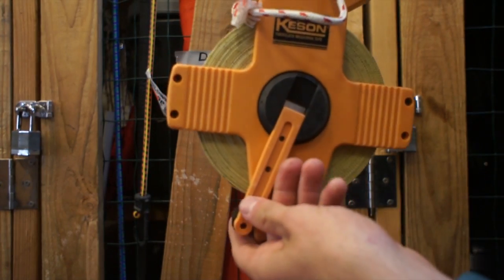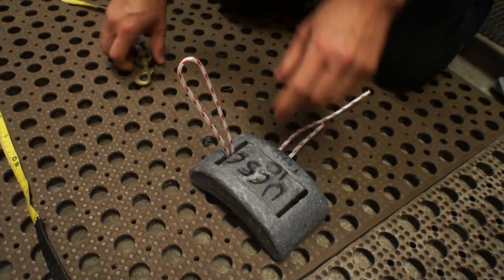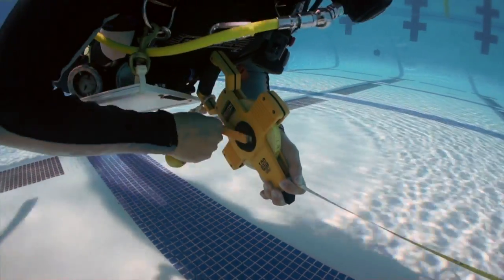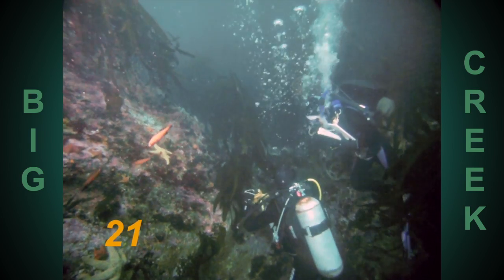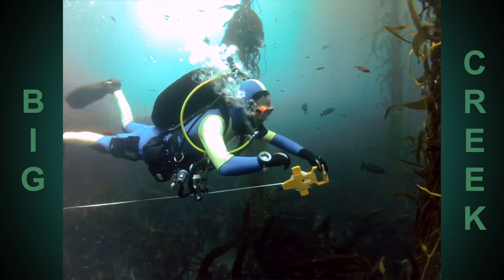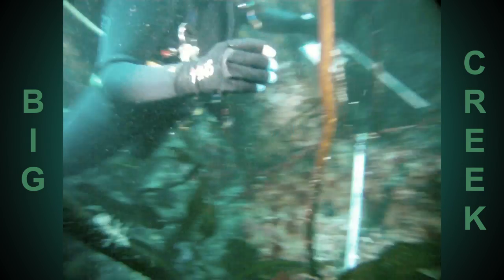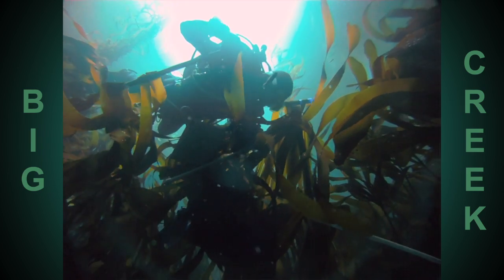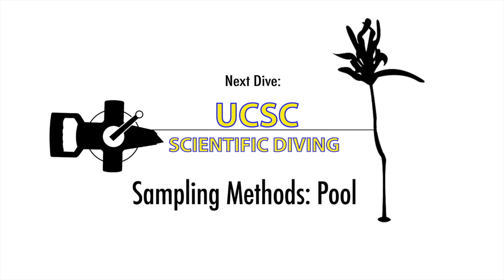BIO75 - Scientific Diving / The Meter Tape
One of the basic skills of a science diver is meter tape prowess. Here's an overview explaining how to use your meter tape effectively, with tips, tricks, and dumb jokes.